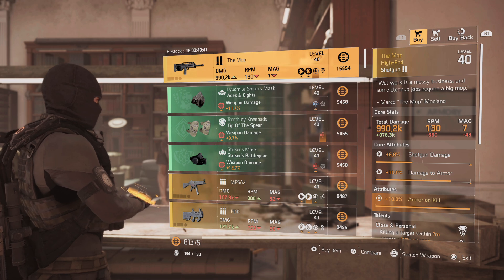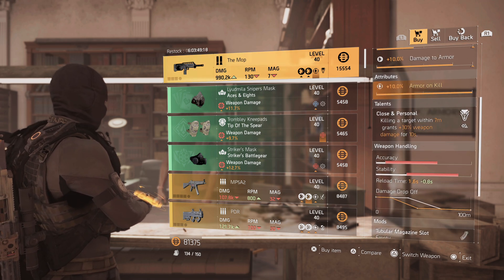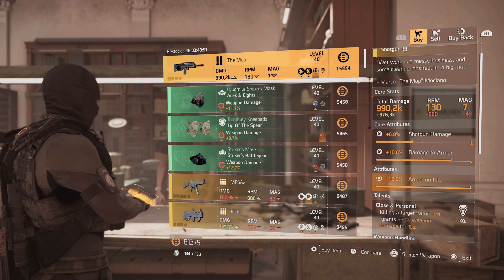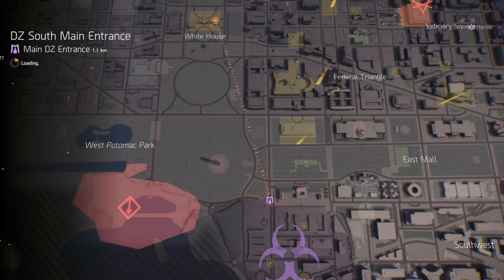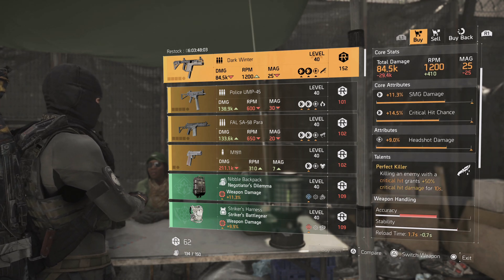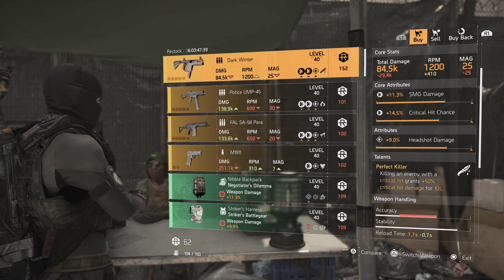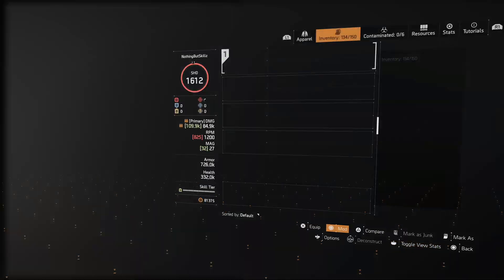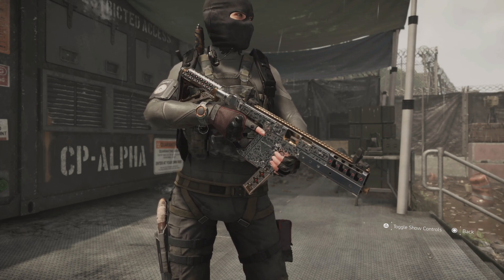DON'T MISS THESE TWO ITEMS IN THE DIVISION 2 THIS WEEK! MAKE SURE YOU GET THEM BEFORE THEY ARE GONE!